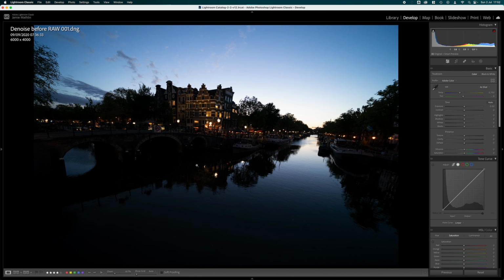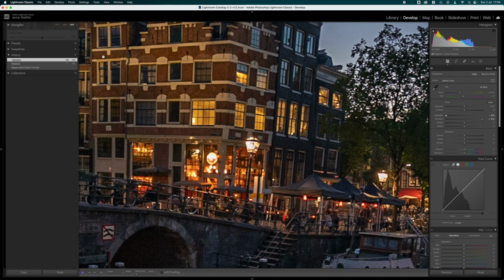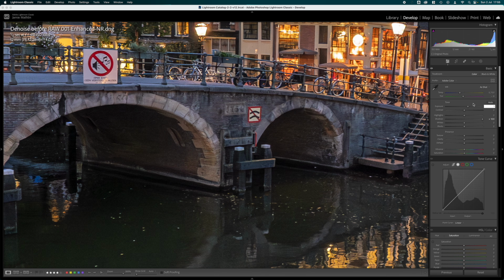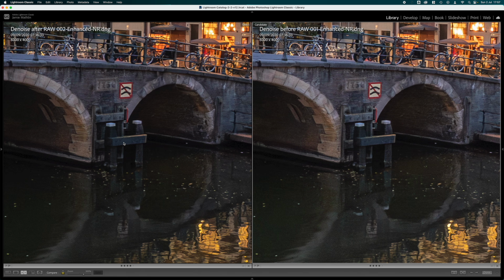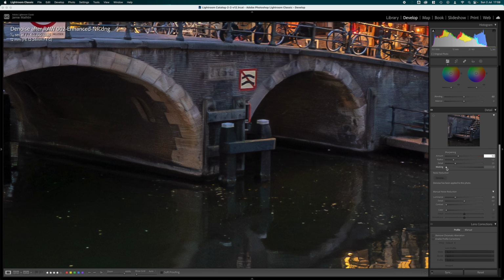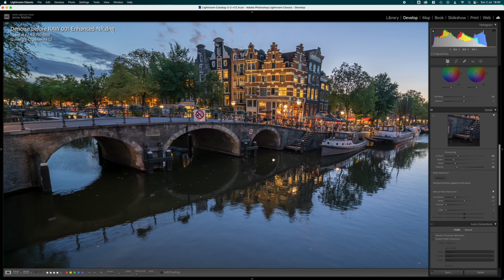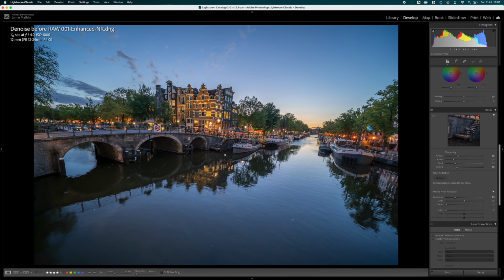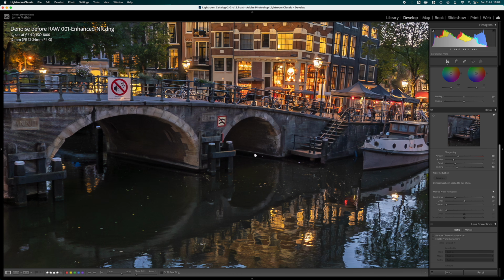Understand Adobe's Denoise - AI Tool in Lightroom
In this video, we are going to explore the Deniose Function in Adobe Lightroom in a little more detail.  The Denoise function was added by Adobe to Lightroom recently and has, to some degree, taken the photography editing world a little by storm.  Until recently we had to rely on other software providers such as Topaz, to deliver the best denoise functionality, but with the introduction of Denoise to Lightroom, it would seem, based on my experience, that Adobe Denoise is as good if not better than the competition.

We shall compare in this video the correction of a ISO1000 image, where we are required to push the shadows by 5 stops (meaning that in reality, we are asking the data from the sensor to work up around ISO12800/25600 maybe further) creating a huge amount of noise.  We will compare Denoise applied before processing and after processing, to see how well the tool works.

If you enjoy this video I would love a 'like' and if you have the time, a comment, plus if you have not already subscribed it would be great for you to join me on my YouTube adventure :-)

The two RAW images used in this video can be found here, if you wish to follow along

If you like my work and you would like to see more, you can find me here:-